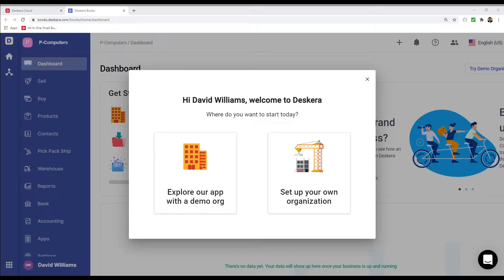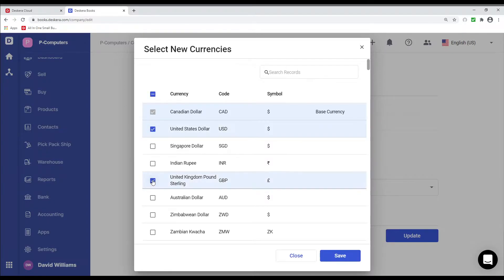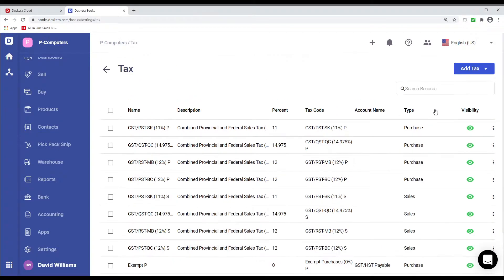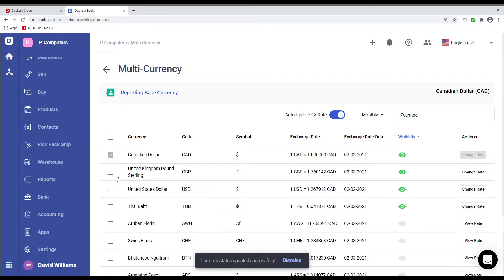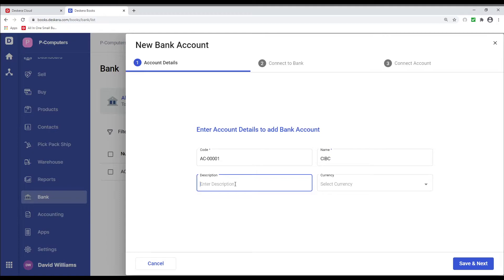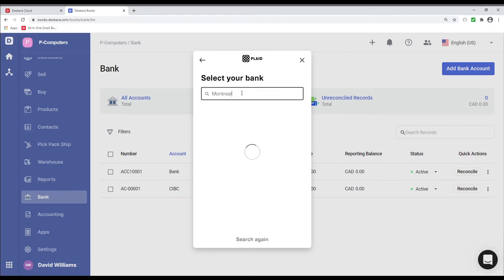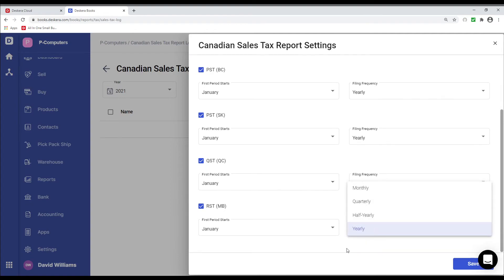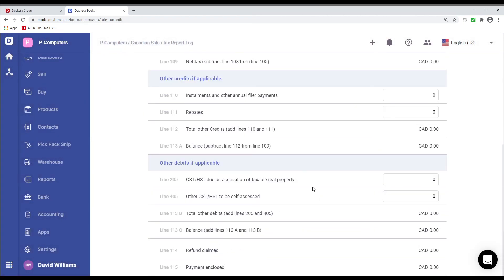How to Set up Canadian Tax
In this video, you will see how to set up Canadian Tax, enable multi-currency, see & group taxes, Connect your bank for reconciliation, and statutory compliant reports in Deskera Books.